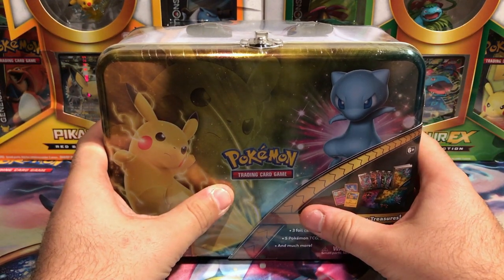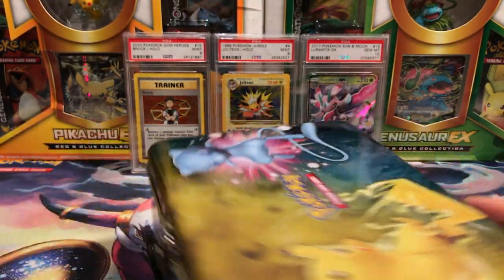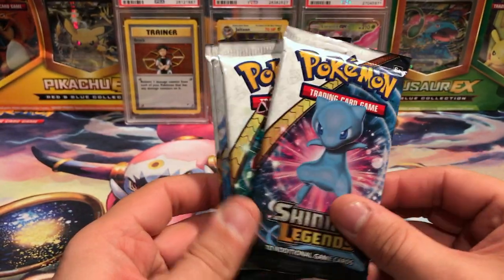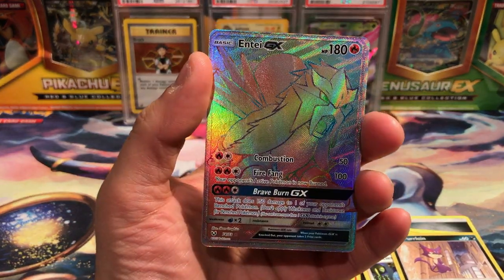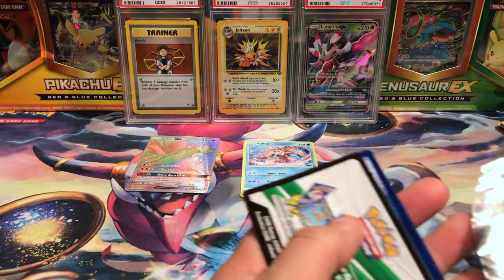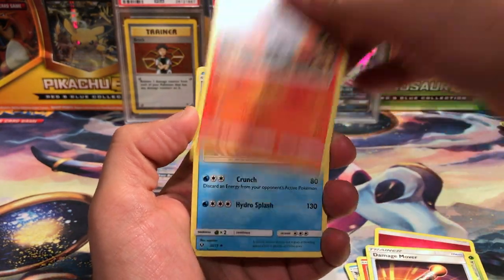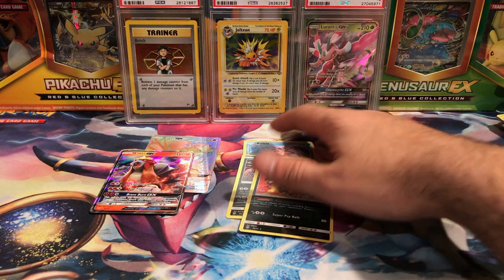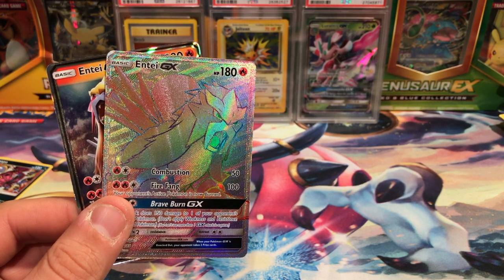Opening Another Shining Legends Collectors Chest - Pokemon Cards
Welcome back! Opening the last Shining Legends Collectors Chest I had in my inventory. Grabbed this from Target for $12.49 during there Black Friday Sale. Only wanted it for the booster packs of course!

DONORS:
Robbie Lee

Burning Shadows Blister Pack